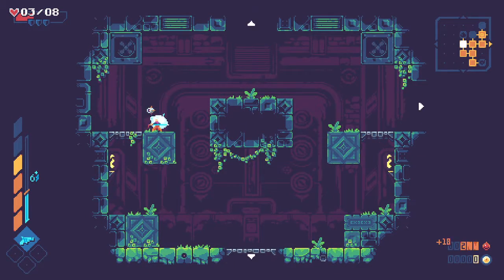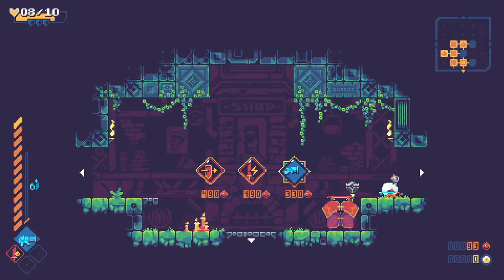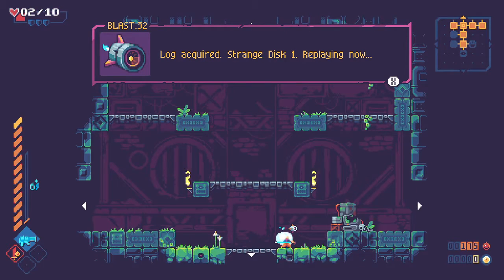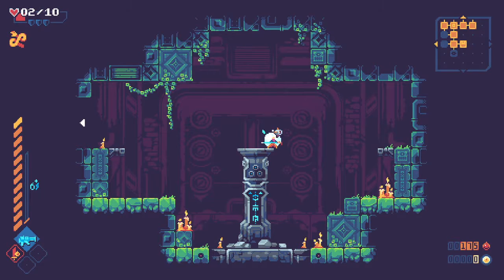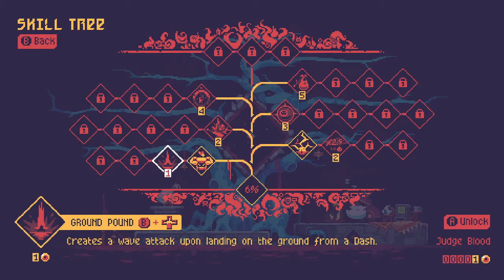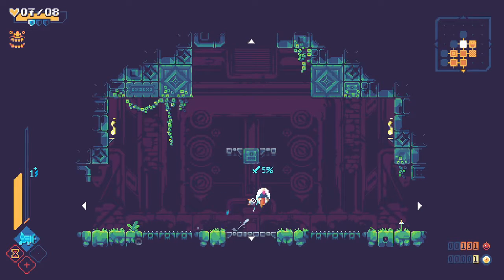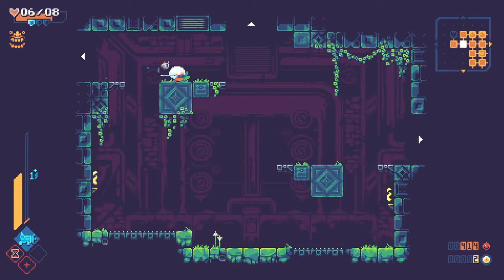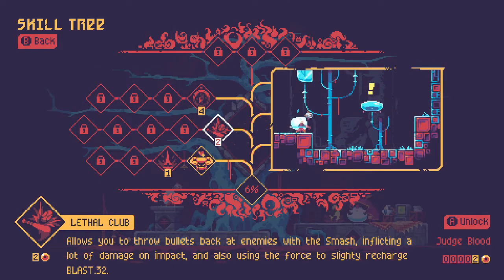[3] Sweaty walls - ScourgeBringer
🔽  More info  🔽

📨  F E E D B A C K ?

🎮  ScourgeBringer is a videogame developed by Flying Oak Games and E-Studio, and published by Dear Villagers and Yooreka Studio. Credit for all the original content goes to Flying Oak Games, E-Studio, Dear Villagers, Yooreka Studio or the corresponding authors and/or license holders.
This video is not sponsored or endorsed by Flying Oak Games, E-Studio, Dear Villagers or Yooreka Studio.

💬  Commentary during gameplay and any opinions expressed in it belong to MappyCris.